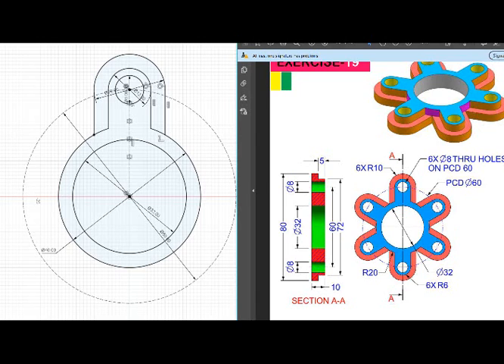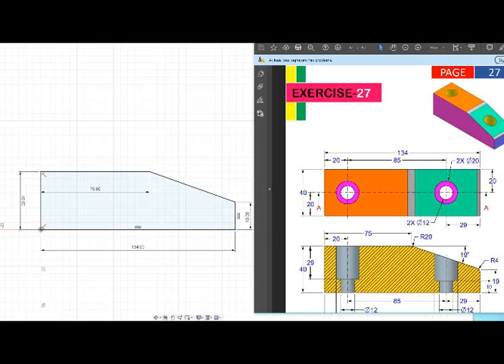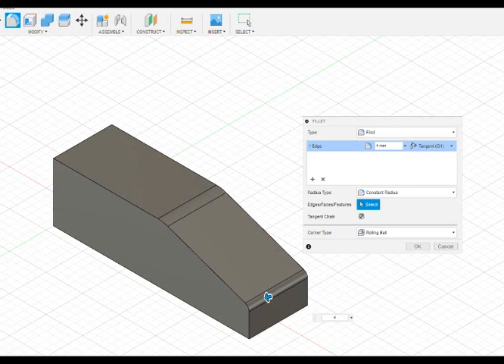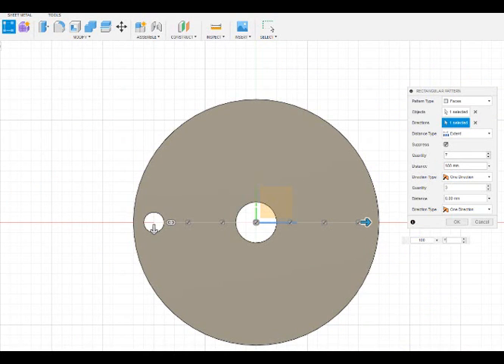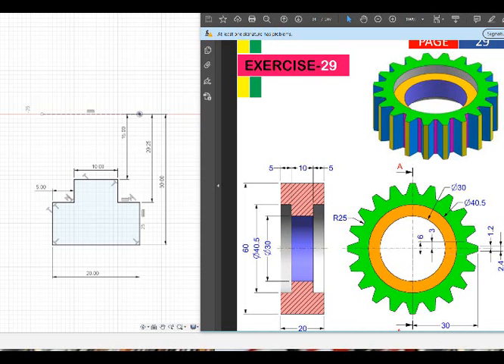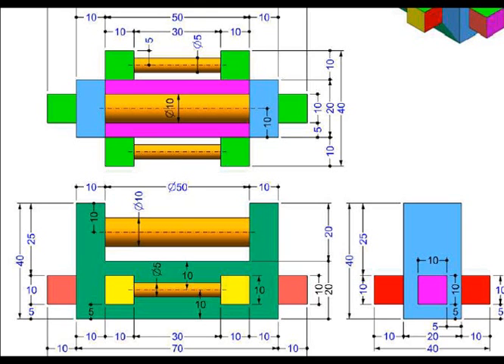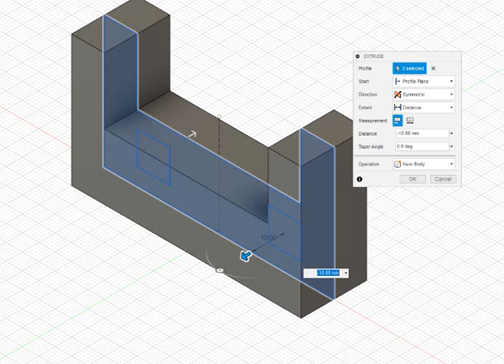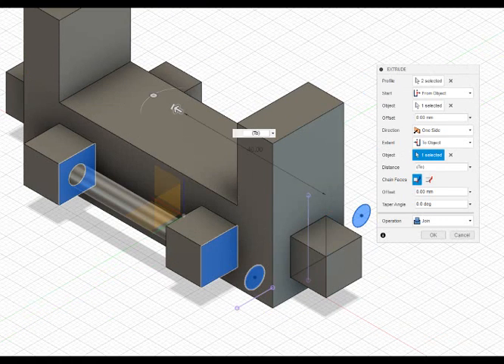class on oct 12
More Fusion 360 exercises